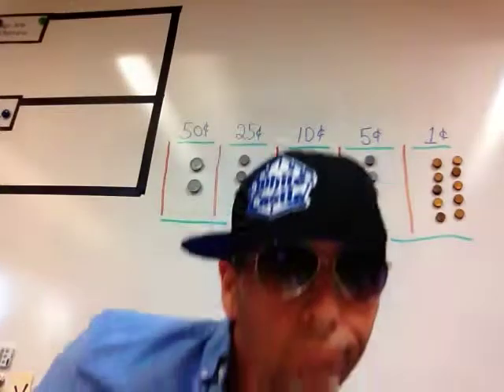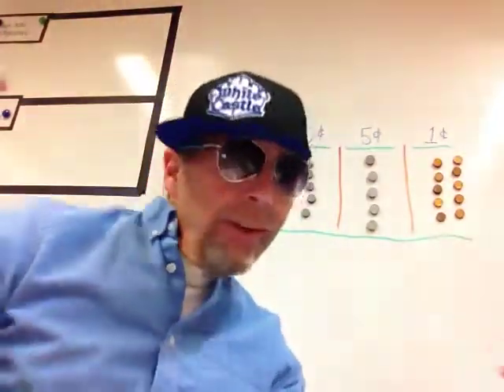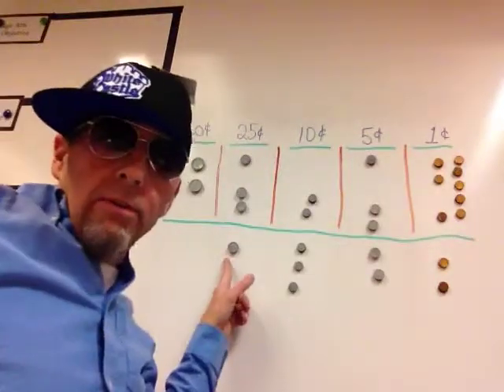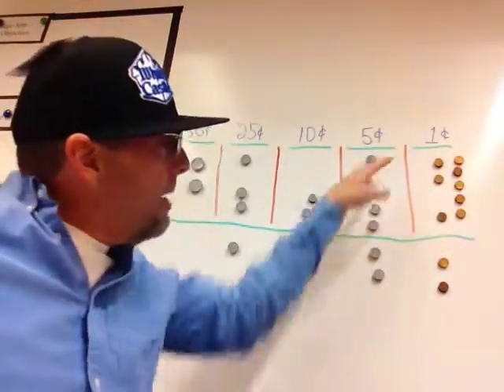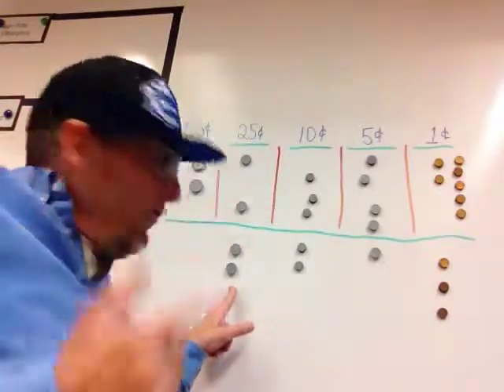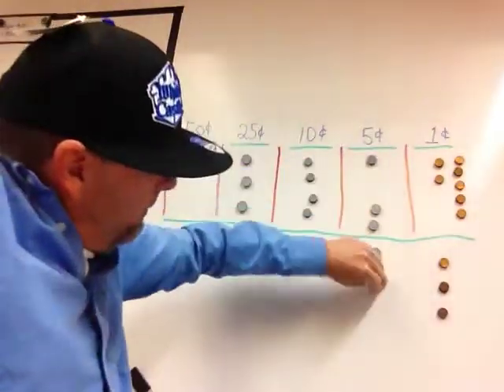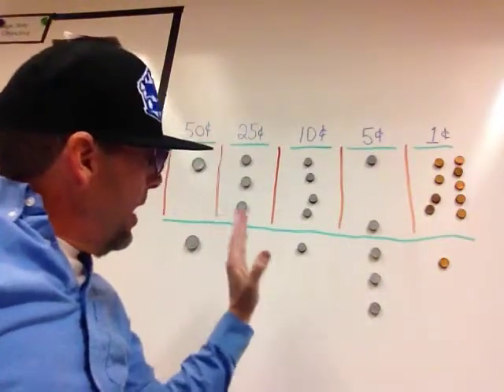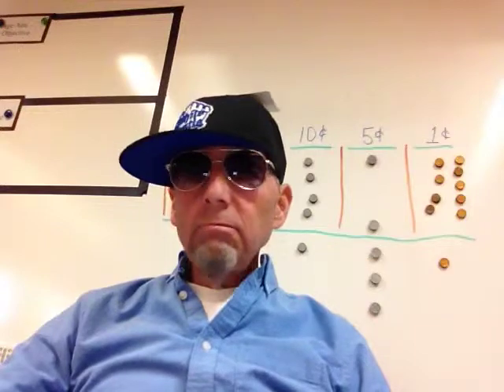Money Three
short videos supporting classroom instruction